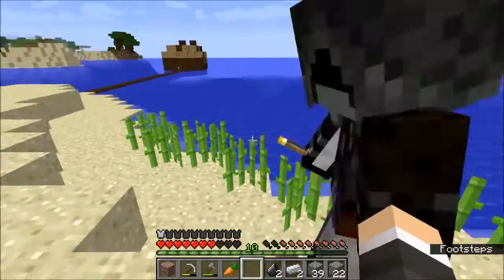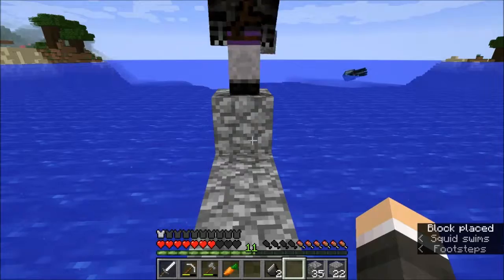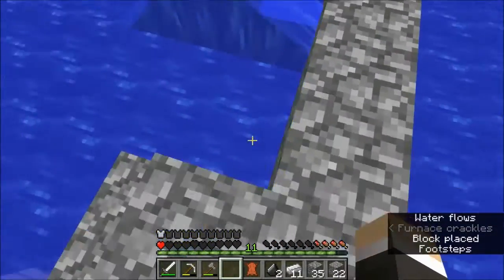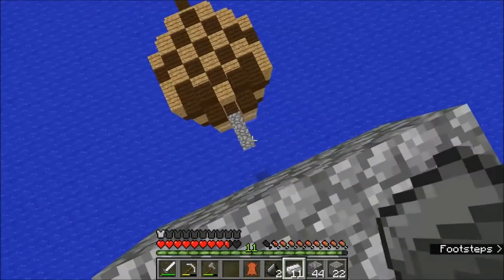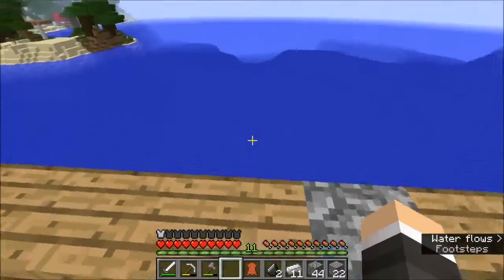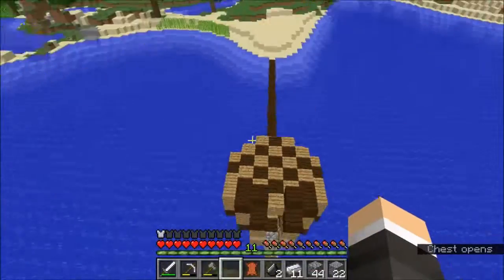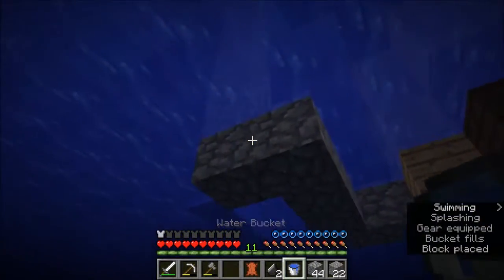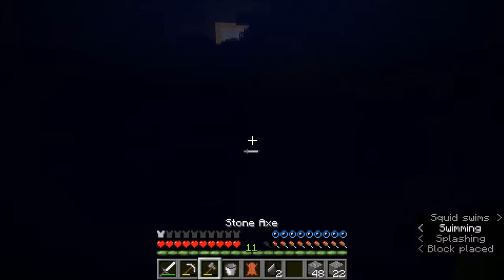Youtube World [004] Water Home Reno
In this episode, we start the renovation of our humble water home... into a mansion of water!